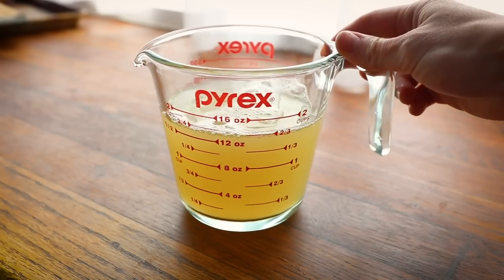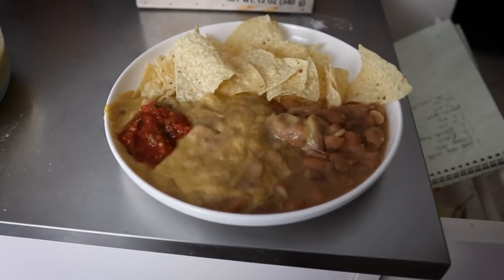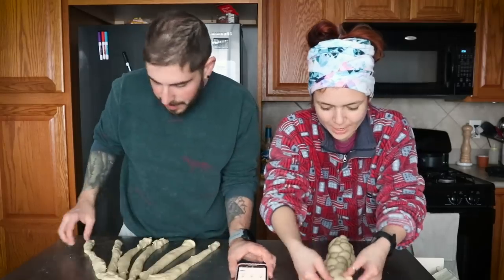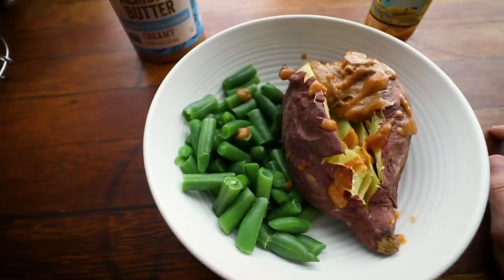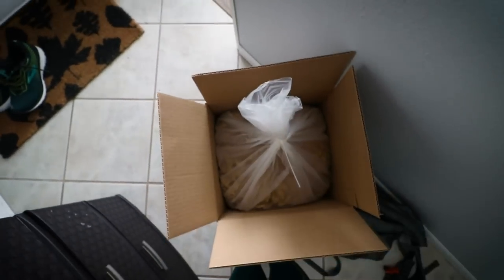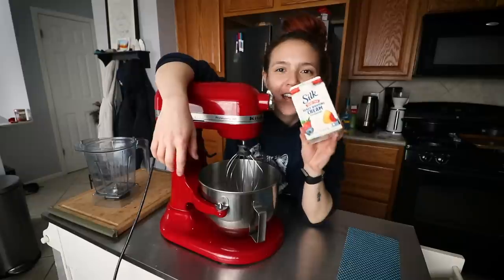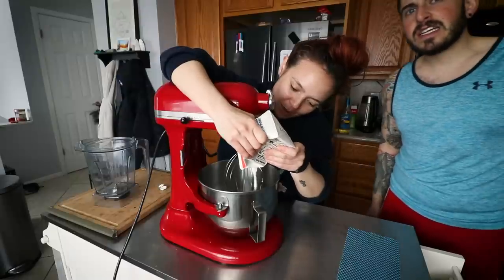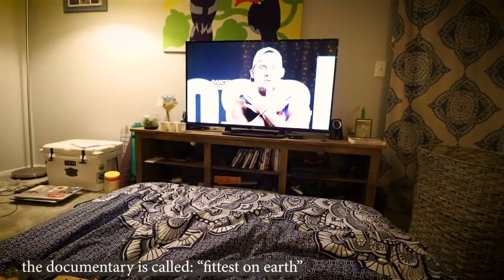a quarantine vlog: vegan challah, soy curl jerky and other food adventures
✹ Things Mentioned ✹
bench scraper
my kitchenmaid mixer
my fitbit model
soy curls (also available directly from butler website)
challah recipe is from this book (but I think you could probably use any well-rated challah recipe online. I will post it on my blog once I test it again.)
crossfit documentary we watched (and recommend!)

✹ Find Me! ✹

✹ Fave Things ✹

the best vegan protein! use SARAH10 for a discount. it helps me too.

✹ About Me! ✹